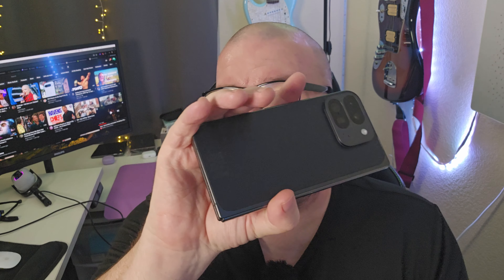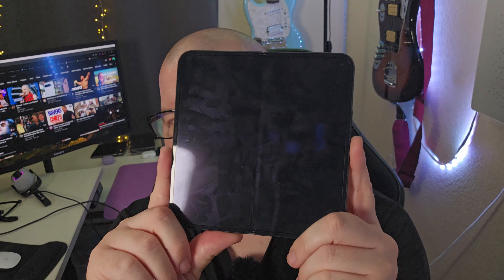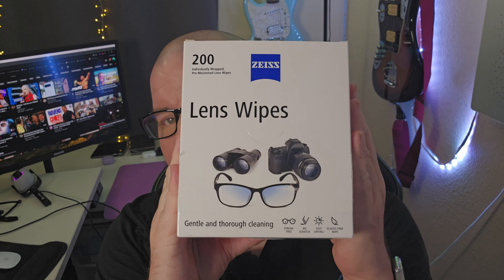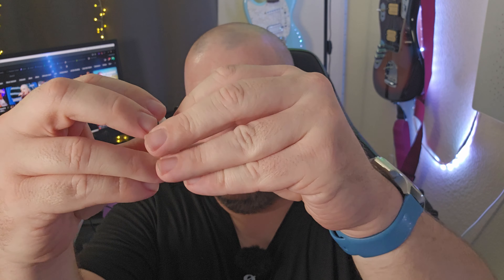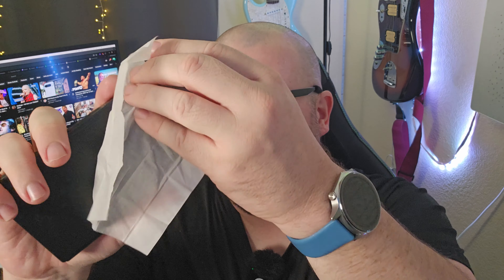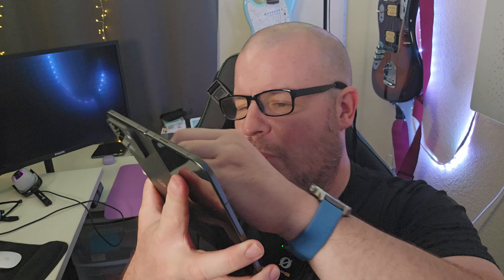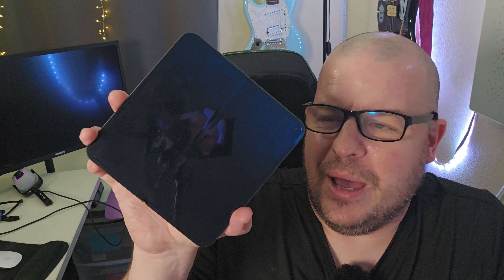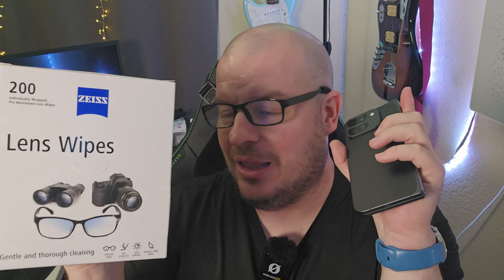Pixel 9 Pro Fold How to Clean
Cleaning Wipes for your Smartphone and Electronic Devices